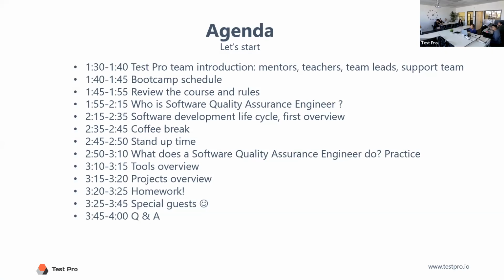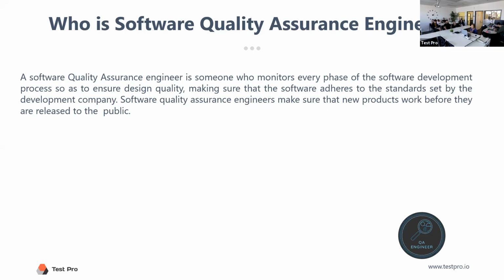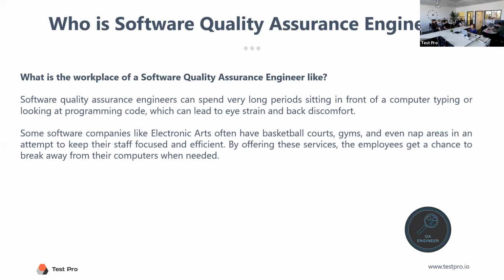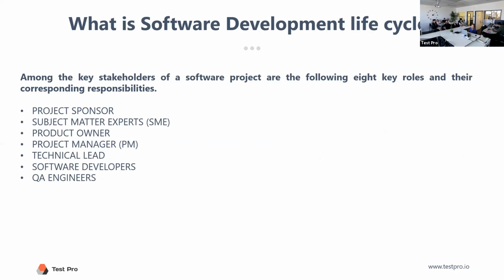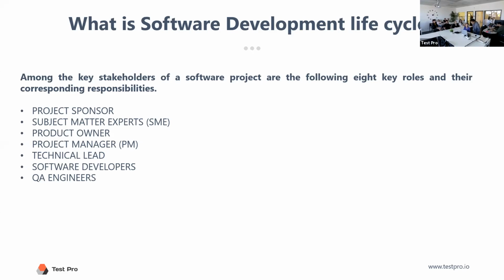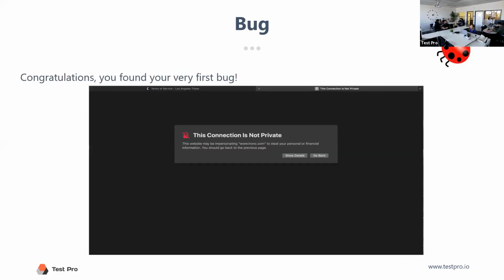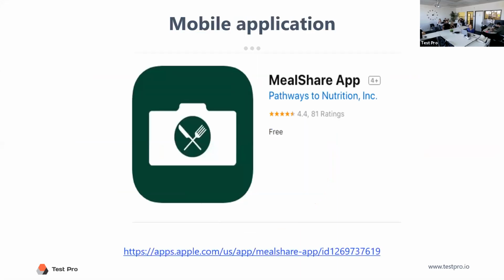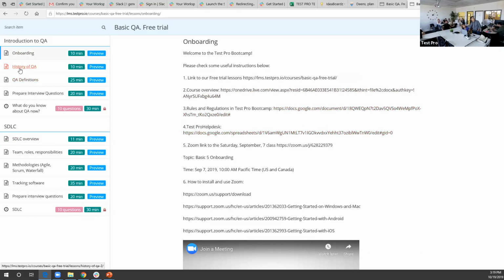BQA6 - Onboarding - 10/19/2019